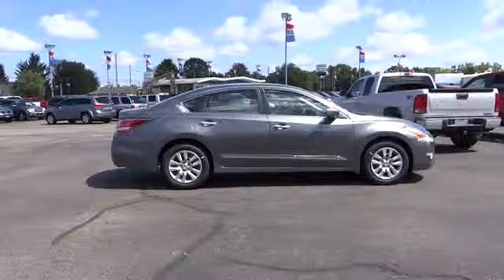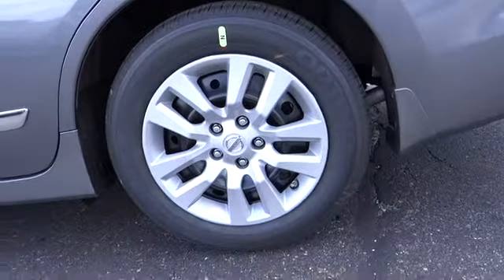2015 Nissan Altima For Sale Columbus, Zanesville, Newark, OH Coughlin Newark NN4908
2015 Nissan Altima
2015 Nissan Altima 4dr Sdn I4 2.5 S - Stock#: NN4908 - VIN#: 1N4AL3AP1FN315769

Please call or e-mail the Coughlin Automotive of Newark, Ohio's Internet Sales Department for the best and quickest information. Coughlin Newark sells new Nissan, Chevrolet, Buick and GMC cars and trucks just east of Columbus, west of Zanesville, and south of Mt. Vernon Ohio. to see more of this store's new and used vehicle inventory for sale for view the new and used cars for sale at all 10 Coughlin Automotive locations around Columbus, Ohio. New Vehicle pricing may include manufacturer rebates (customer incentives/consumer cash). Please e-mail or call to confirm what rebates and/or special financing rates you qualify for.